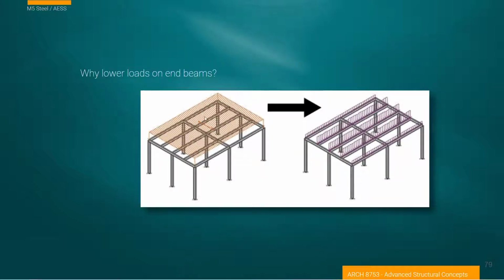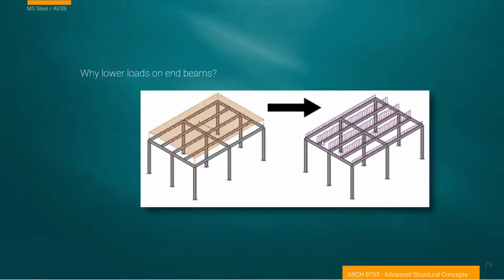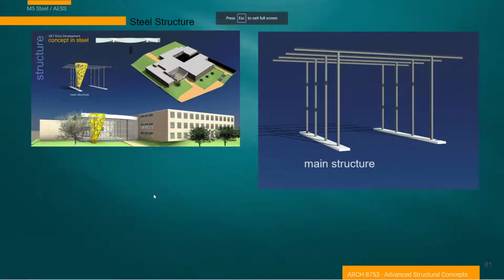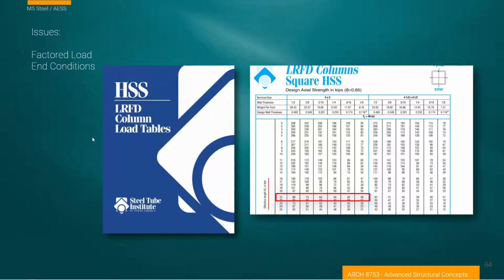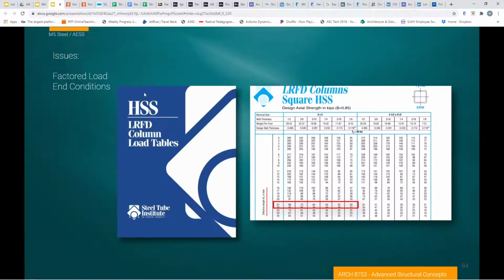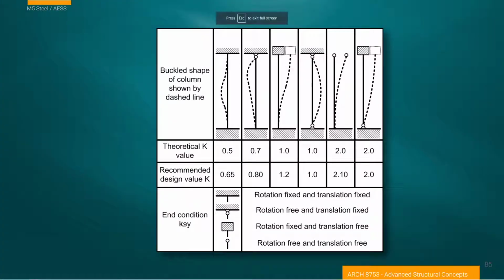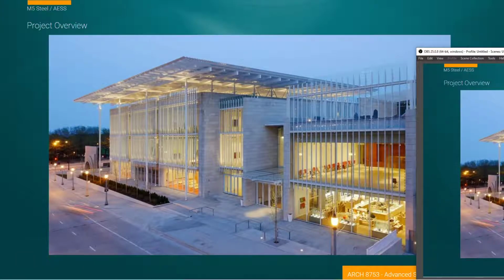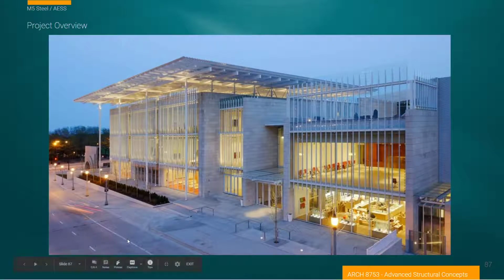ASC 5 Lecture Project setup 8min